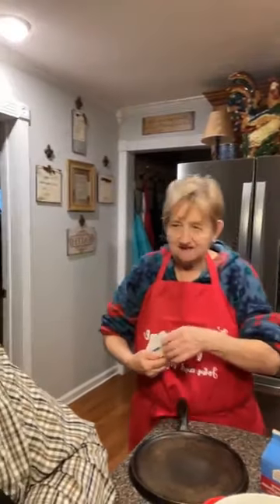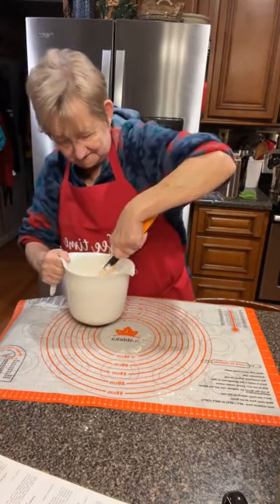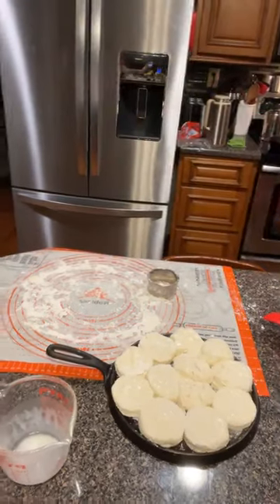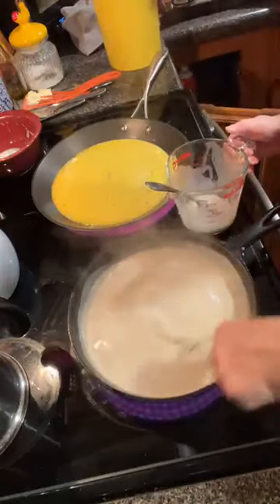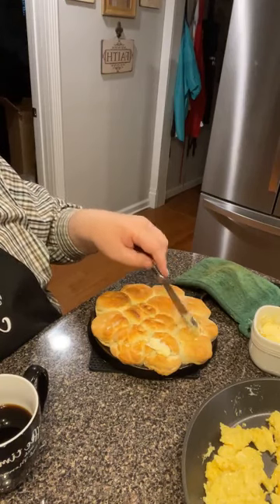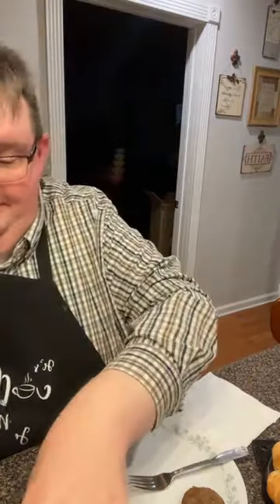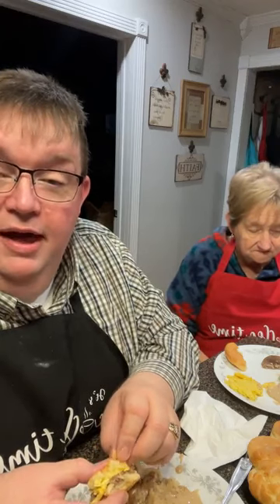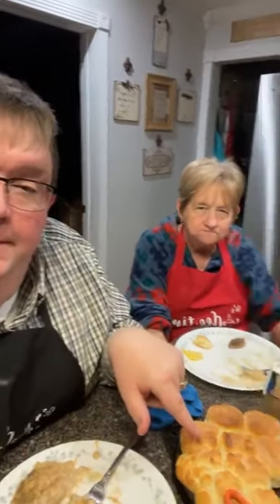How to Make 2 Ingredient Biscuits || Biscuits Easy, Fast and Delicious | 2 Ingredient Biscuits, 2022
All videos, images, and general content published by “Coffee Time with John and Momma” are the sole property of the Page Administrator, John Davis. The videos/images/general content cannot be reproduced, in any way, without his authorization.  Videos Is Make Video For Coffee Lover's . ❤